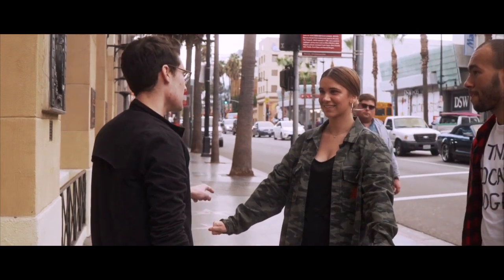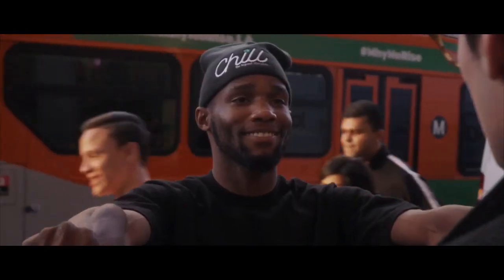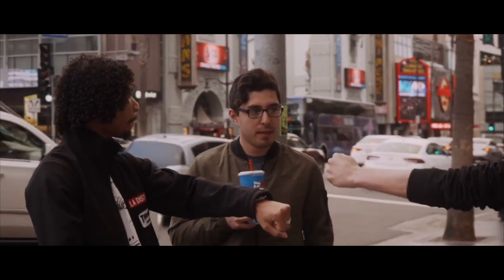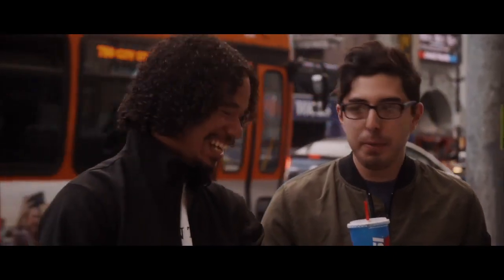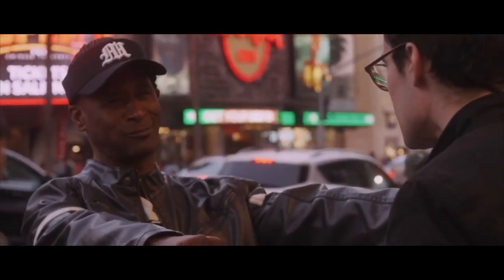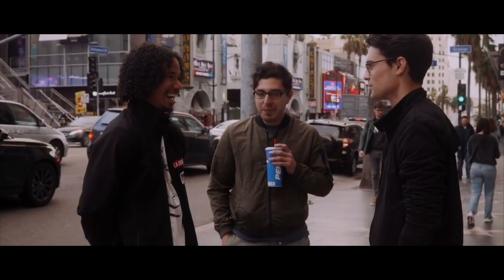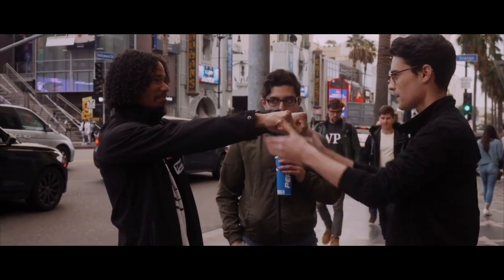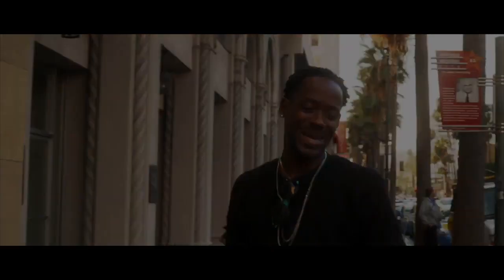Flux by ProMystic